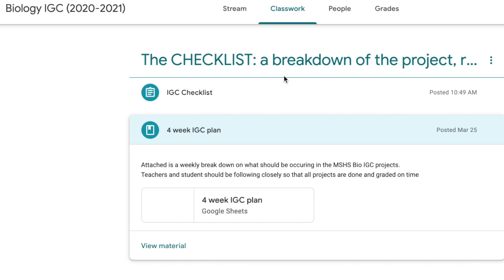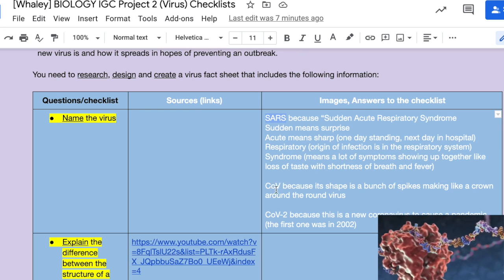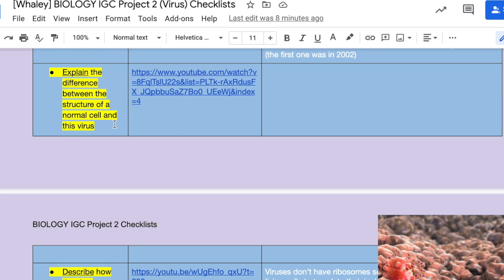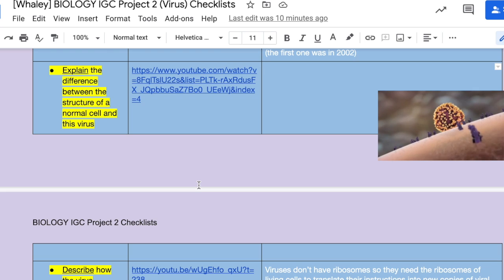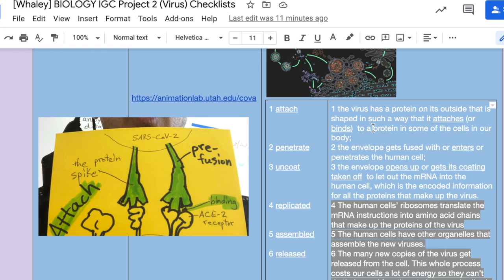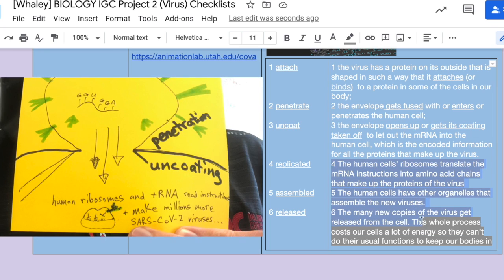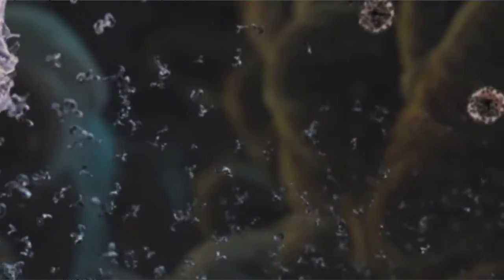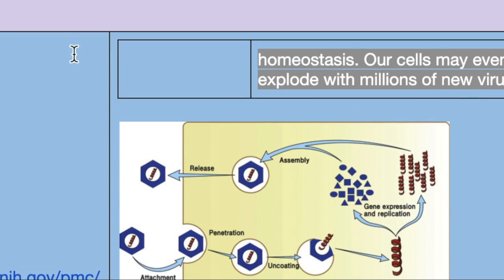Biology IGC The Checklist HD 720p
How do you proceed with your Biology IGC project?